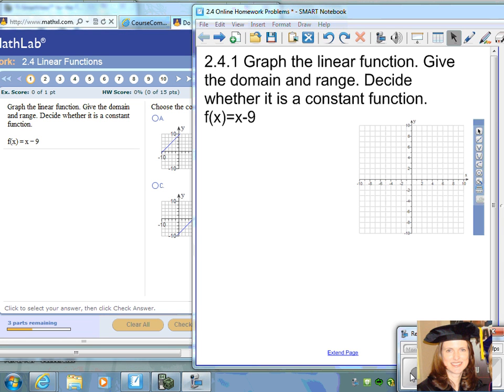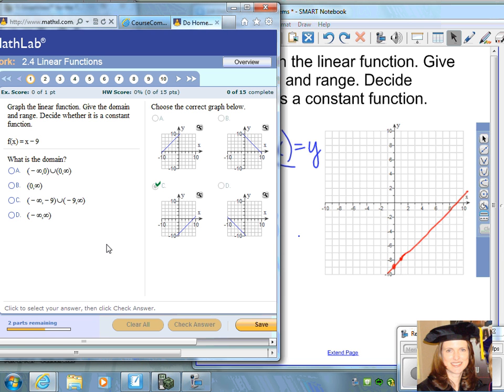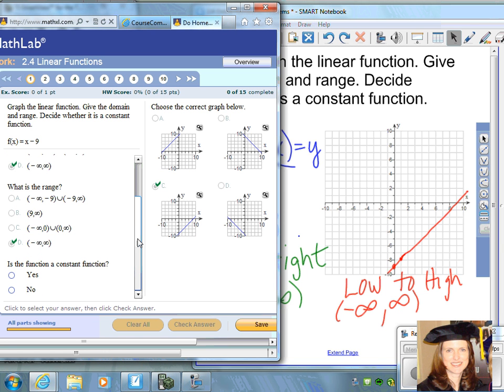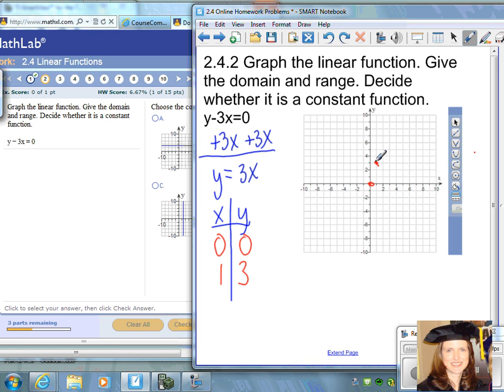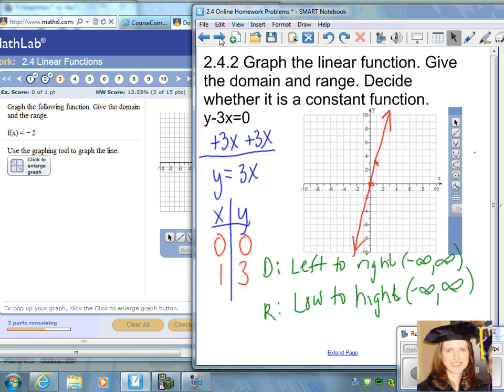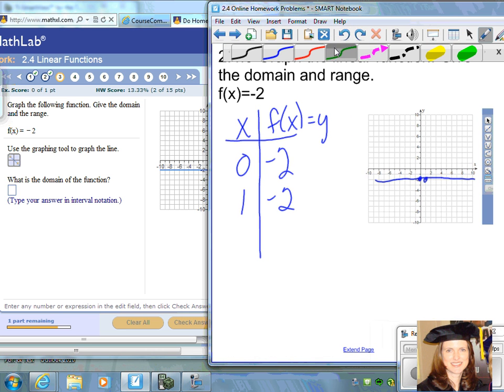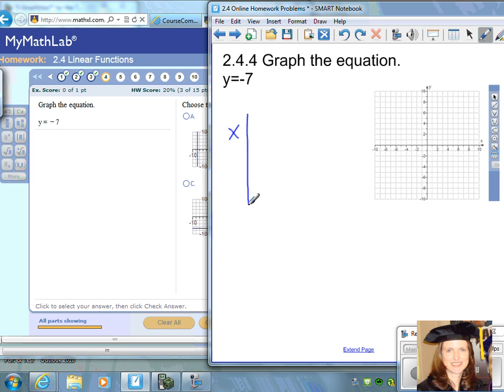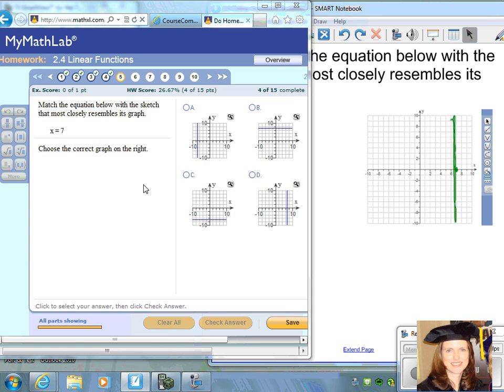Video 2 4 Prob 1 5